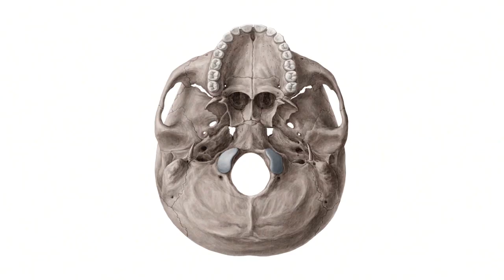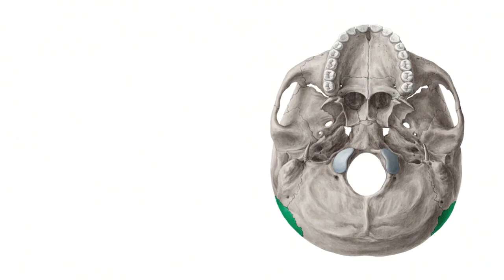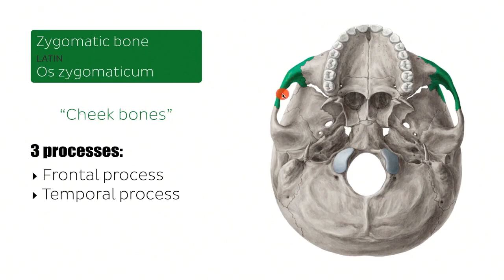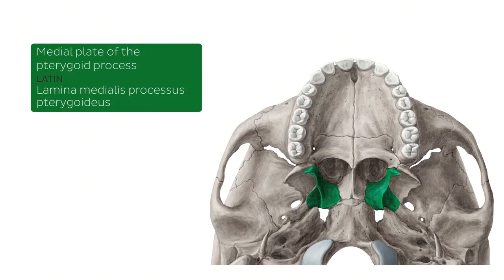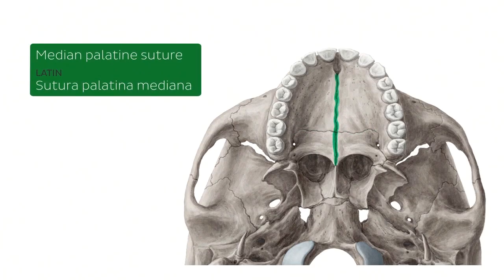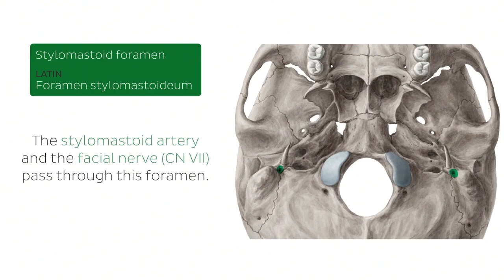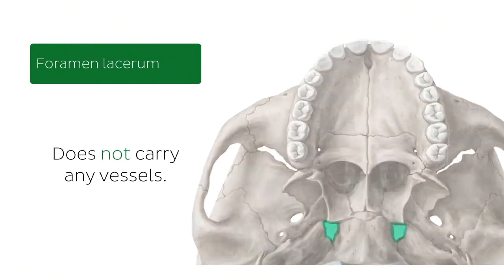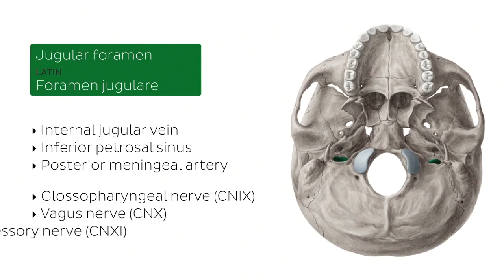١٤ تموز، ٢٠٢٥